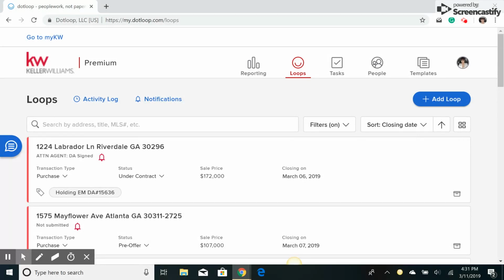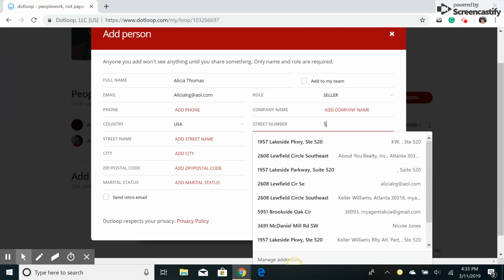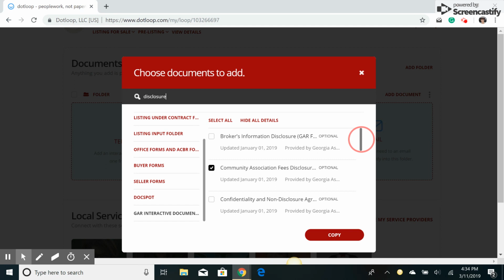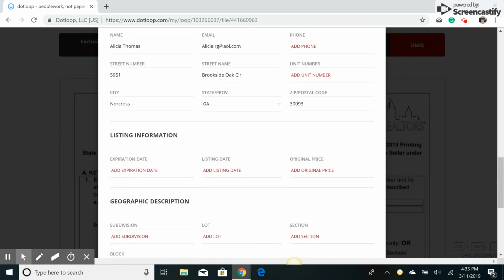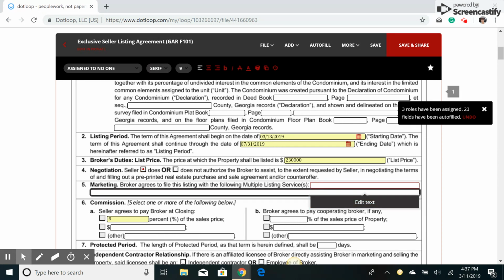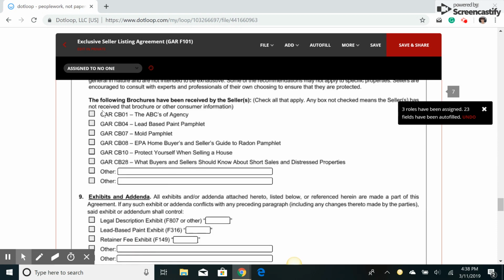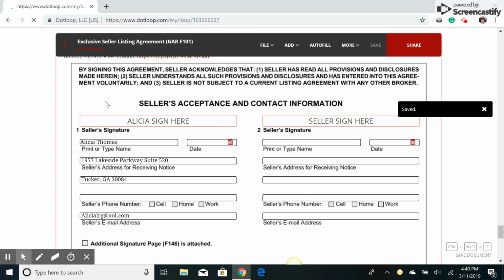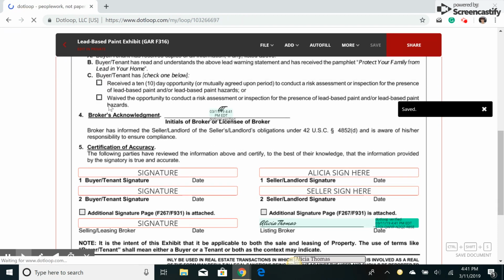HOWTO - listing agreement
Listing agreement